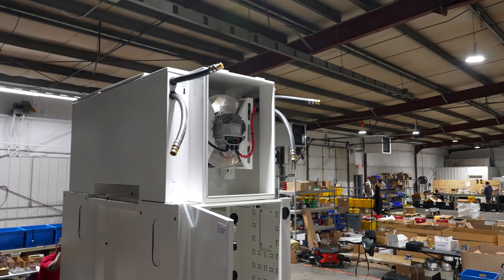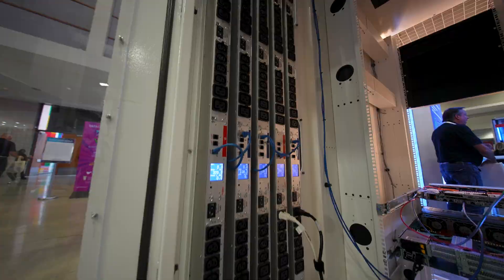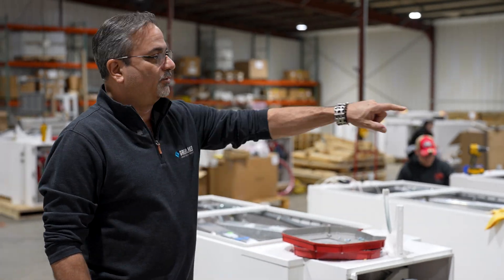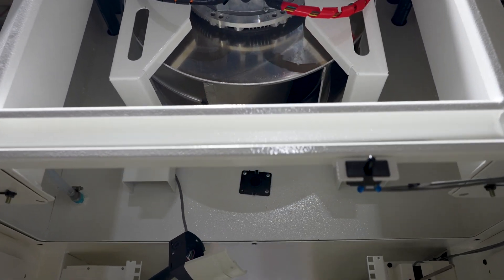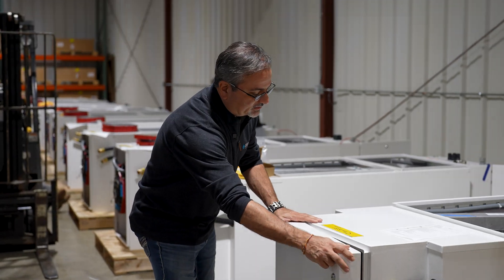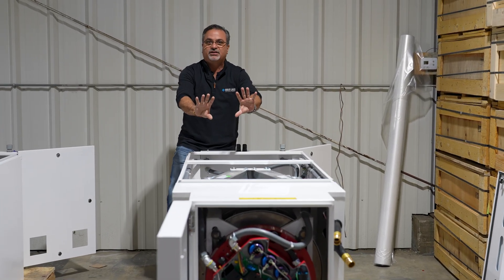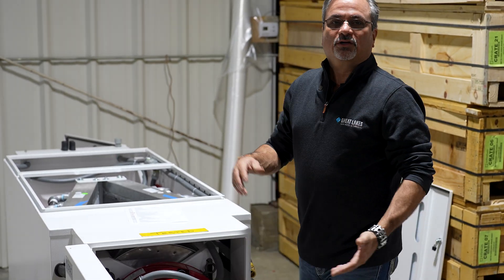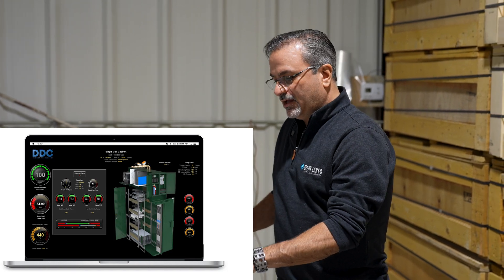How To Cool AI Data Centers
Stay ahead of the curve with cooling solutions that rise to the demands of AI.
IT integrators are tired of thermal hotspots, airflow guessing games, and overbuilt CRAC systems that still can’t cool the load. Enter the DDC S-Series Cabinet built by Great Lakes Data Racks & Cabinets. Purpose-built for today’s highest-density deployments, this hybrid-cooled cabinet solves the real problems: wasted cooling capacity, rack-by-rack airflow tuning, and scalability without the ductwork drama. See how it's built and why it works.

This solution is perfect for new data center construction, retrofits and modernization, rapid deployment and turnkey data center solutions.